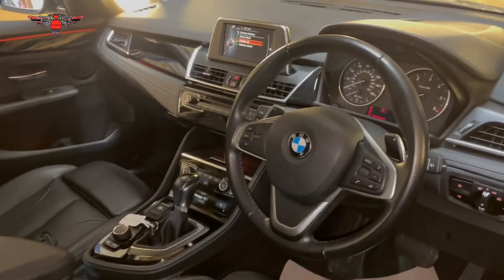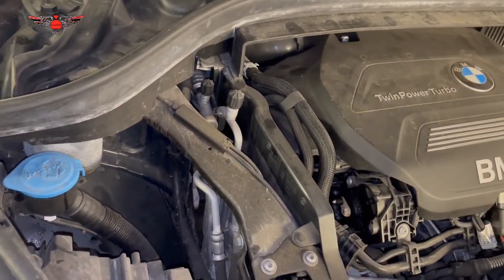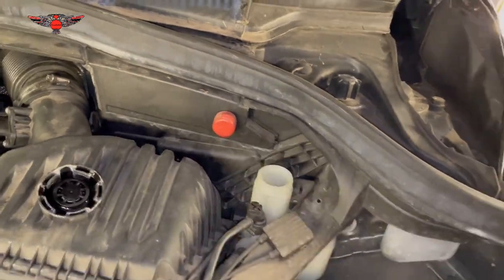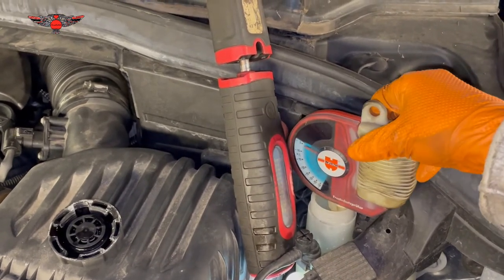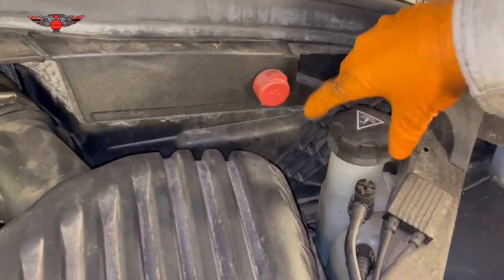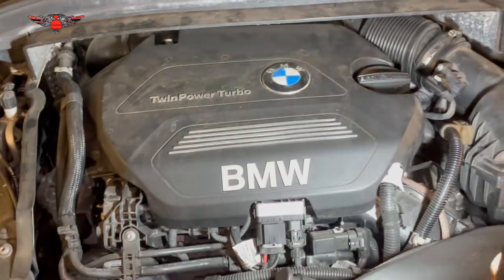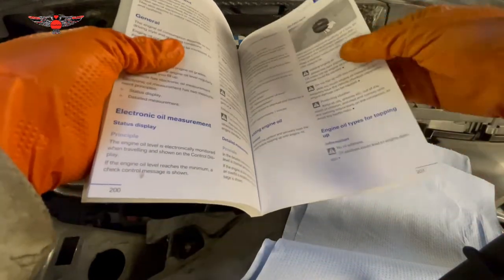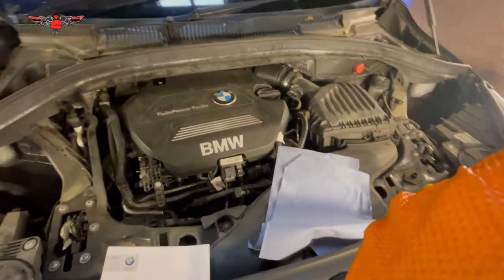BMW F45 2 218d screen wash fluid top up, coolant level visual check and antifreeze percentage.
In this video we are going to have a look at checking how to top up screen wash fluid on this BMW F45 series 2 2015 and get ready for winter. Am also going to check the coolant level how to check it and make sure its at the correct level. At the same time will take the opportunity to check percentage of antifreeze so that the coolant will not freeze if temperatures drop below 0 during winter, since if the coolant freezes it can cause engine damage.